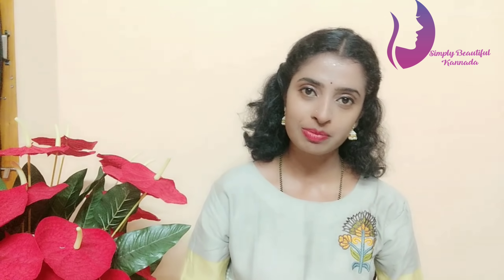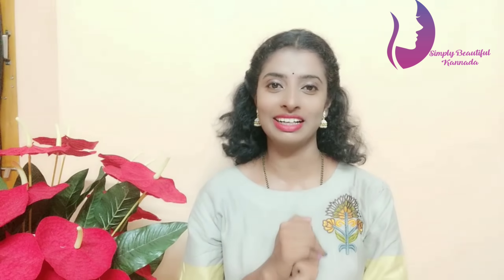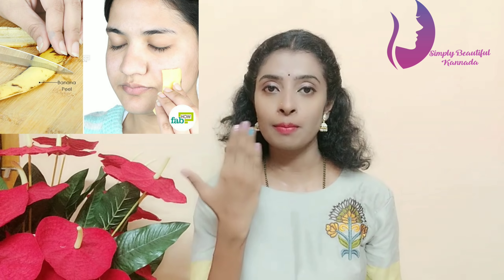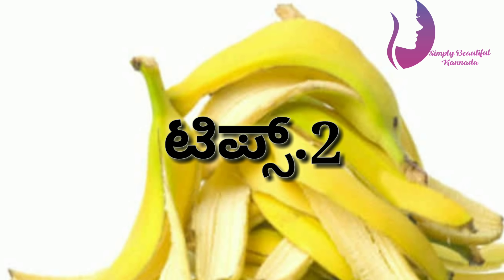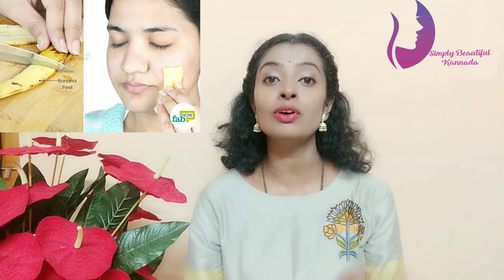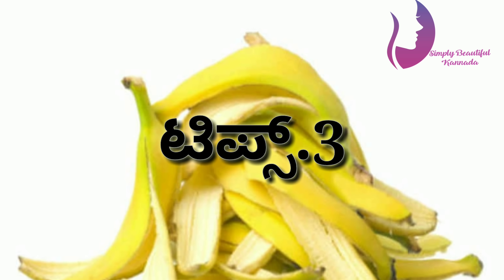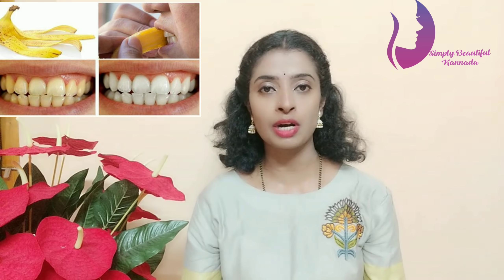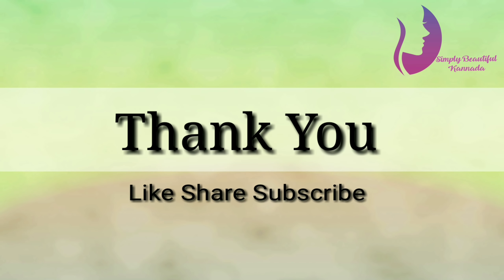ಬಾಳೆಹಣ್ಣಿನ ಸಿಪ್ಪೆಯ ಉಪಯುಕ್ತ ಬ್ಯೂಟಿ ಟಿಪ್ಸ್ | Benefits of Banana Peel | Beauty Tips in Kannada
ಈ ವಿಡಿಯೋದಲ್ಲಿ ಬಾಳೆಹಣ್ಣಿನ ಸಿಪ್ಪೆಯ ಉಪಯುಕ್ತ ಬ್ಯೂಟಿ ಟಿಪ್ಸ್ ತಿಳಿಸಿದೀನಿ. ದಯವಿಟ್ಟು ಬಾಳೆ ಹಣ್ಣಿನ ಸಿಪ್ಪೆ ಎಸಿಯೋಕಿಂತಾ ಮುಂಚೆ ಈ ವಿಡಿಯೋ ನೋಡಿ. ವಿಡಿಯೋನಾ ಕೊನೇವರಿಗೂ ನೋಡಿ ಯೂಸ್ಫುಲ್ ಟಿಪ್ಸ್ ತಿಳಿಸಿದೀನಿ. ನಿಮಗೆ ವಿಡಿಯೋ ಇಷ್ಟ ಆಗಿರೊತ್ತೆ ಅನ್ಕೋತೀನಿ. ವಿಡಿಯೋ ಇಷ್ಟ ಆದರೆ Share ಮಾಡಿ Like ಮಾಡಿ Comment ಮಾಡಿ

Hi Everyone,

I am Veekshitha a beauty blogger I make YouTube videos to make you people happy and want to stay connected with you all in this platform I am from Bangalore, in my videos you will find beauty and makeup tutorials, skin and hair care videos, natural home remedies, travel blogs and cooking many more

side effects illness or any health or skin care problems caused.